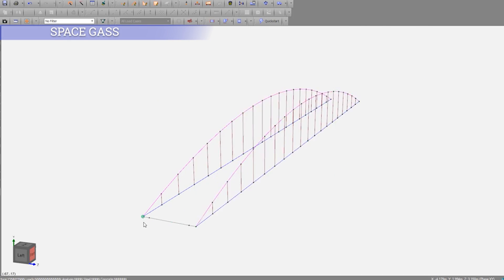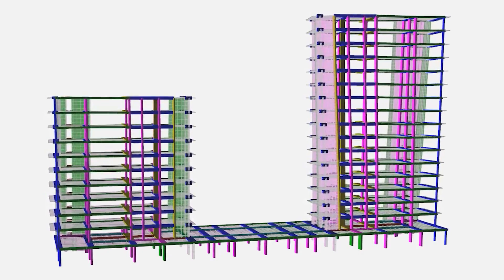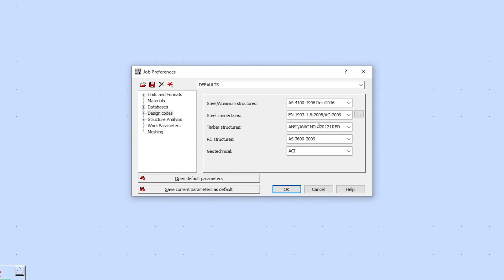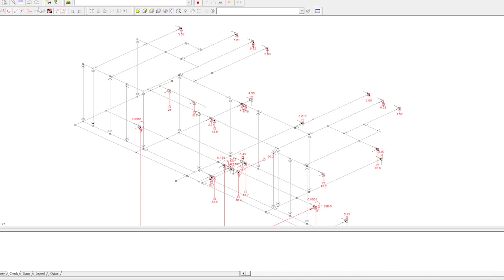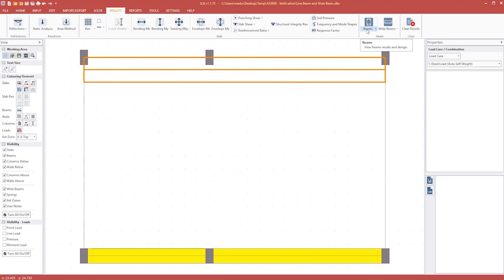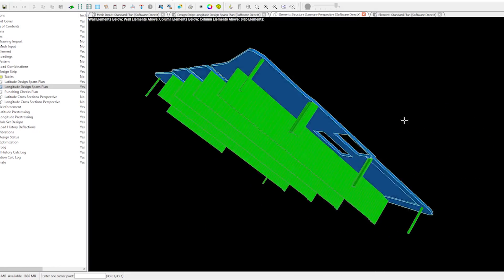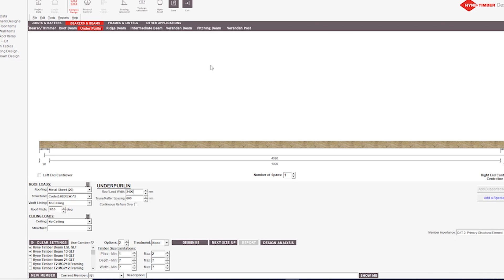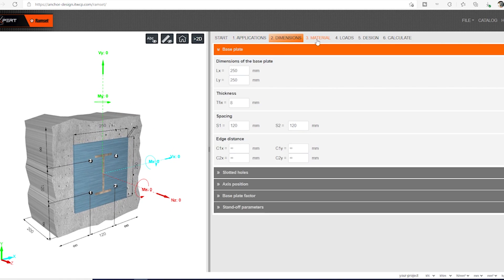Best Software for Structural Engineers